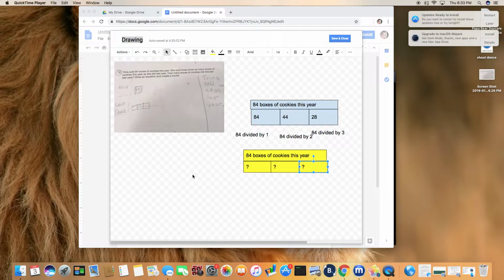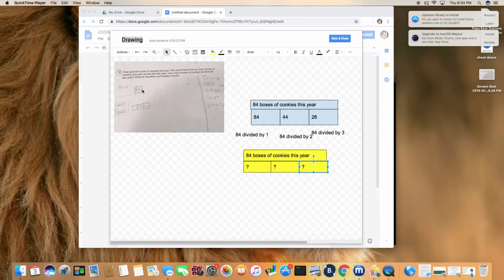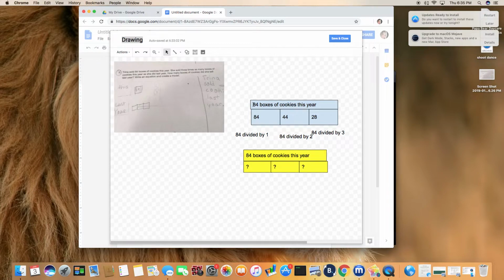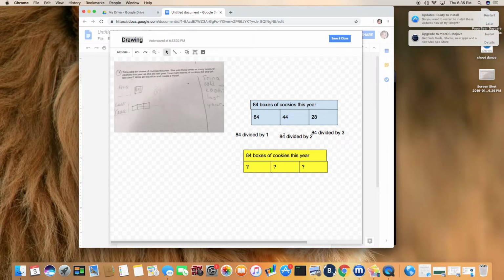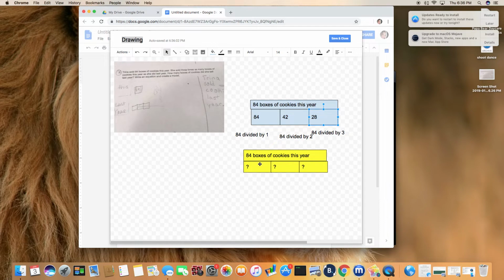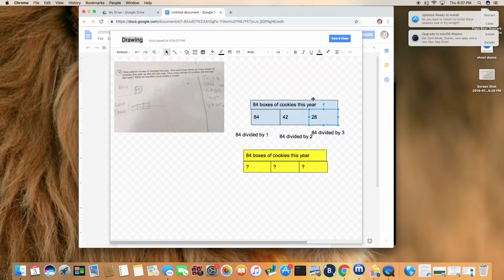4th Grade Tape Digram Word Problems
Annapolis Mom Requested homework help. 4th grade tape diagram word problems